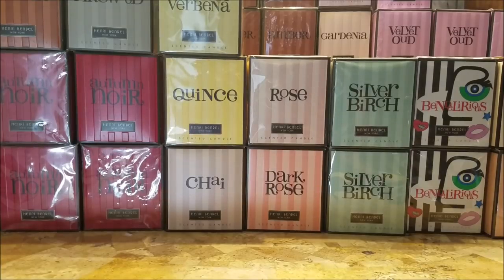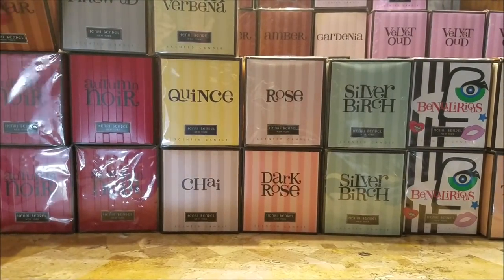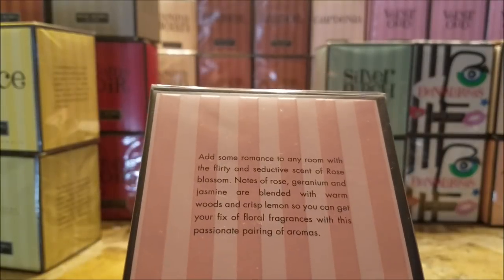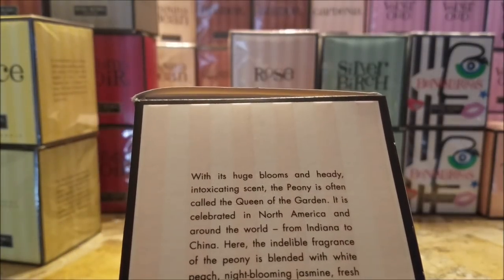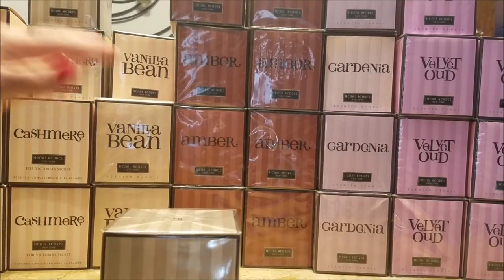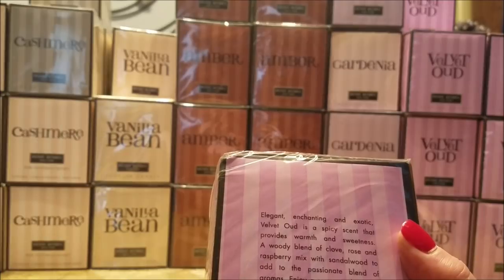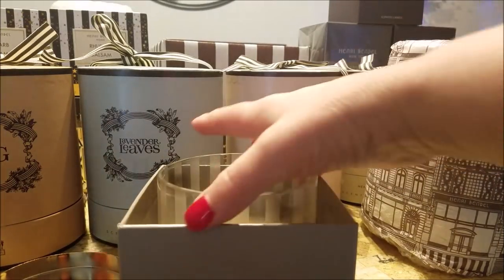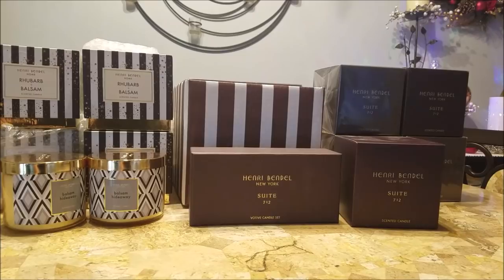Henri Bendel Farewell Candle Collection